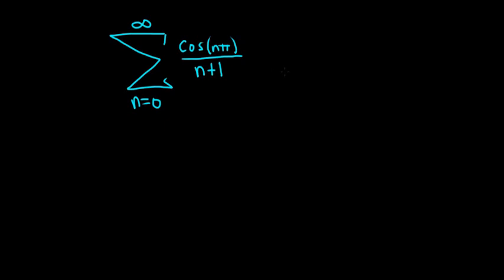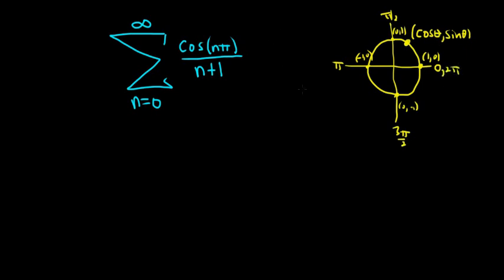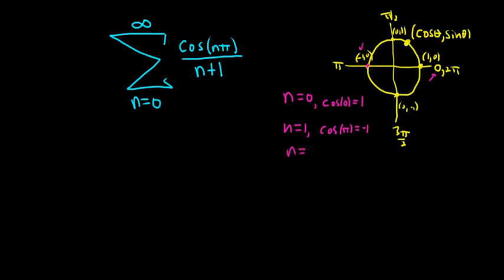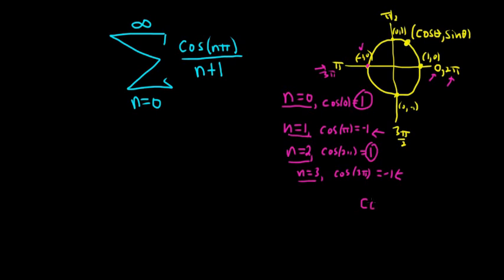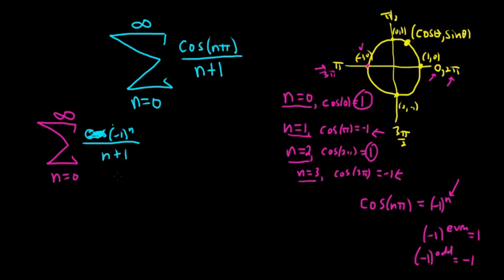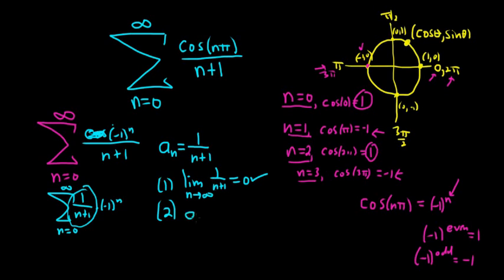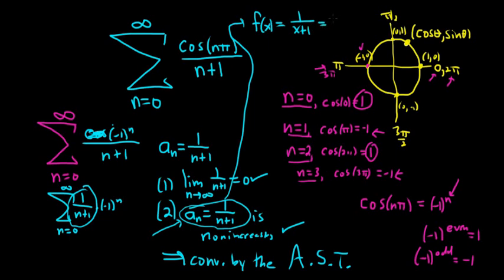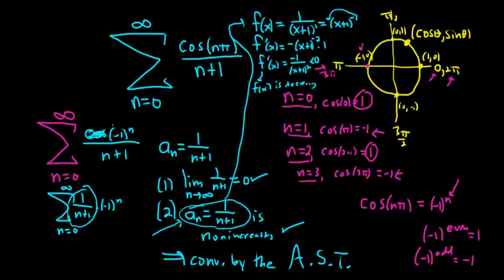Infinite Series SUM(cos(n*pi)/(n + 1)) Calculus II Alternating Series Test Example